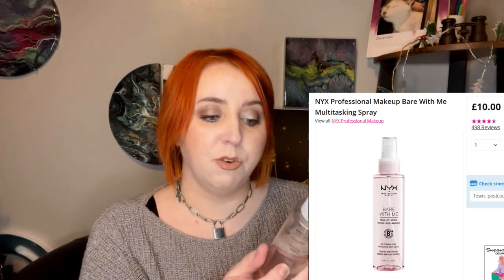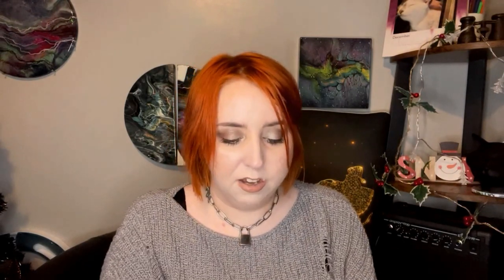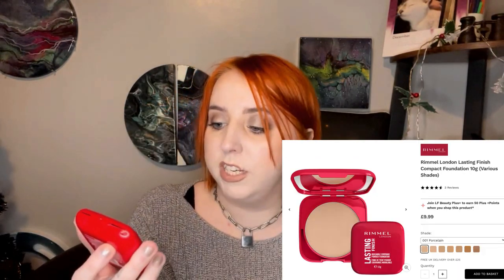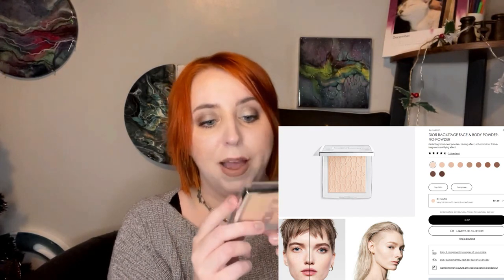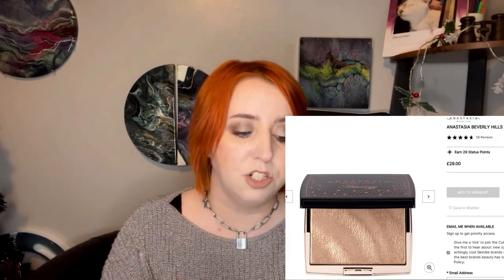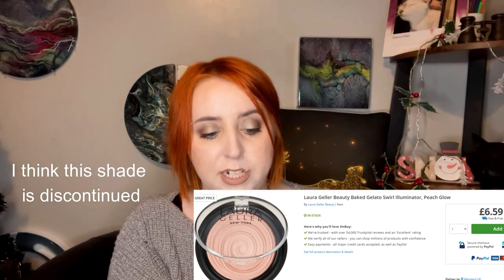FAVOURITE MAKEUP OF 2022 | Base, Eyes, Lips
Hi guys, today I am talking about all of my favourite makeup of 2022.

Products Mentioned:

Nyx Bare With Me Multitasking Spray
Rimmel Lasting Finish Powder Foundation
Dior Face and Body Powder No Powder
Makeup Revolution Eye Bright Concealer
Tarte Shape Tape Concealer
Nyx Can't Stop Won't Stop Loose Powder
Kevyn Aucoin The Sculpting Powder
Sheglam Sun Sculpt Liquid Contour in Soft Tan
Patrick Ta Creme Contour & Powder Duo
Milani Silky Matte Bronzing Powder
Physican's Formula Butter Bronzer
Nars Matte Bronzing Powder
Anatasia Beverly Hills Amrezy Highlighter
Laura Geller Gelato Swirl Illuminator in Peach Glow
Milani Baked Blush in Petal Primavera
Wet n Wild Baked Blush in Hummingbird Hype
Pat McGrath Skin Fetish: Divine Blush in Fleurtatious
Milani Precision Brow Pencil
Urban Decay Brow Blade
Nyx Brow Tint Pen
LH Cosmetics The New Golden 20's Palette
Pat McGrath Mothership IV: Decadence Palette
Artist Couture Supreme Nudes: The Quickie
Benefit Roller Liner
Kiko Extra Sculpt Volume Mascara
Rimmel Thrill Seeker Mascara
Pat McGrath Fetish Eyes Mascara
Kiko Holiday Lasting Duo Eye Pencil
LH Cosmetics Flash Crayon in Zhao
Anastasia Beverly Hills Metallic Luster Liner
Patrick Ta Precision Lip Crayon in She's Strong
Colourpop Lippie Pencil in Cool Bff and Ashton
Illamasqua Loaded Lip Polish in Flaunt
Haus Laboratories Lip Gloss in Entranced

In case you are wondering, the art behind me is by a fluid artist. They are all original pieces.
She is on Instagram and YouTube.